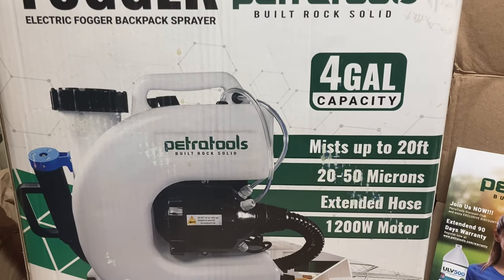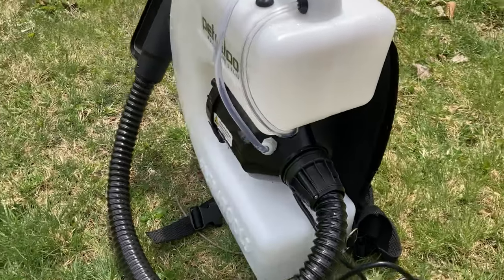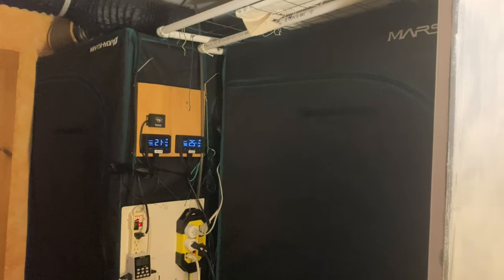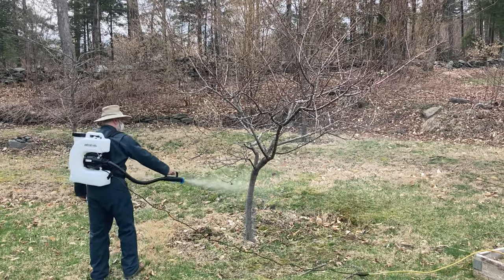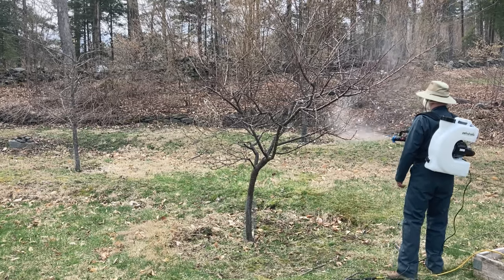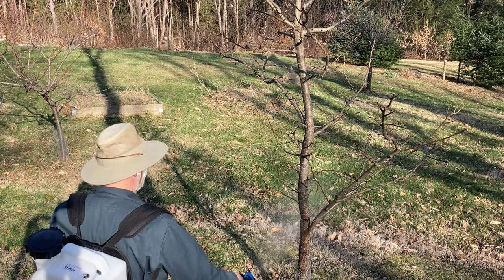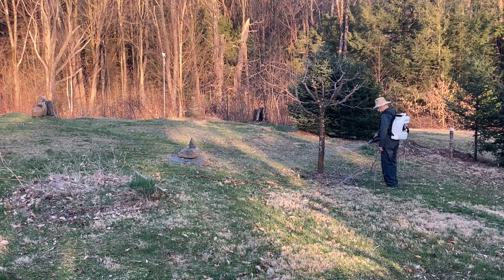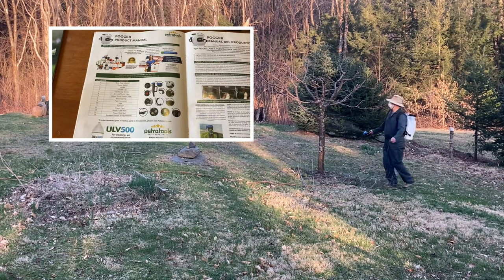Review & Demo: Petratools Electric Backpack ULV Fogger and Crop Defender Insecticide/Fungicide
HempWithGG asked if I would test these PetraTools products and make a video for their channel.

I am licensed by Apple, Inc. to use the soundtrack "Summertime Rain" by Little North Fork in this video for personal and commercial use